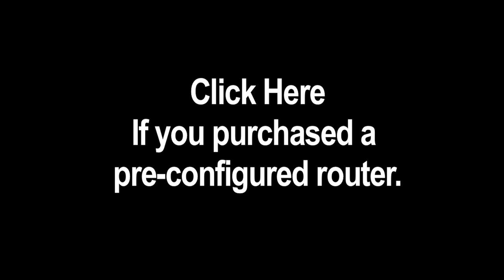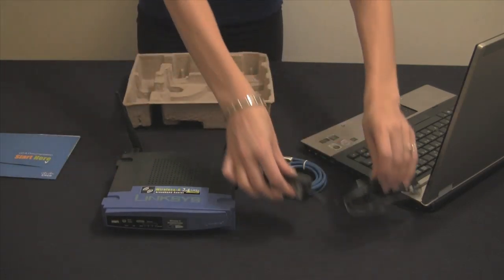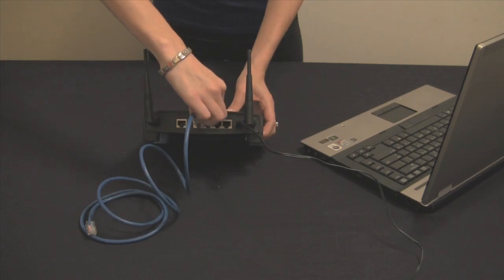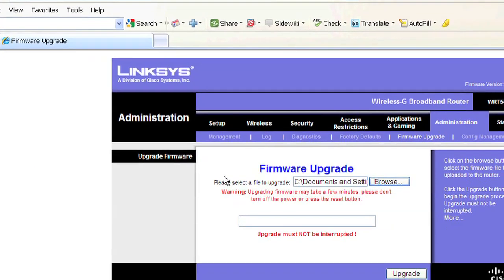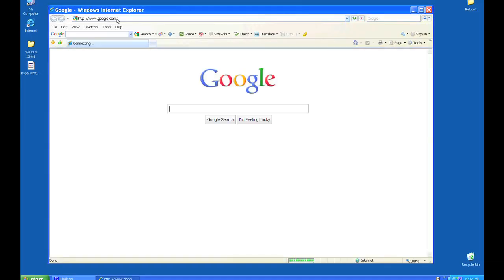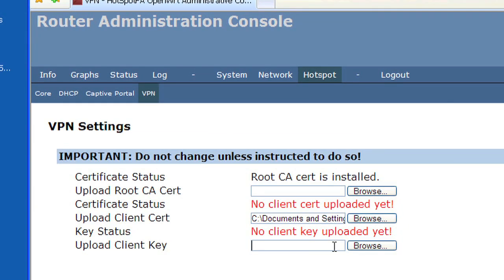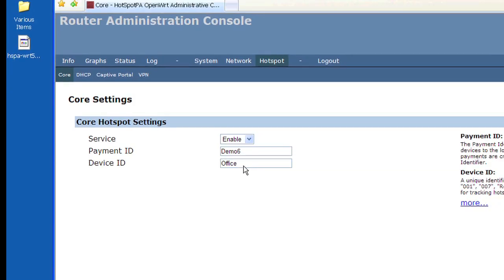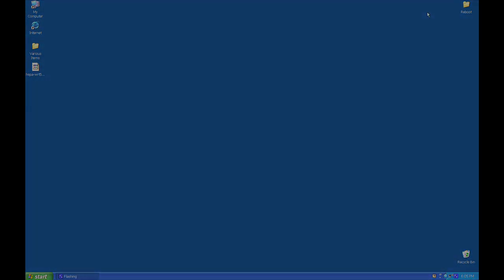Linksys WRT54GL WiFi Hotspot Router - HotSpotPA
Install HotSpotPA firmware onto a Linksys WRT54GL router in order to create a pay-per-use WiFi hotspot. HotSpotPA firmware allows the router to accept credit card and PayPal payments from your customers in exchange for Internet service. for more information.